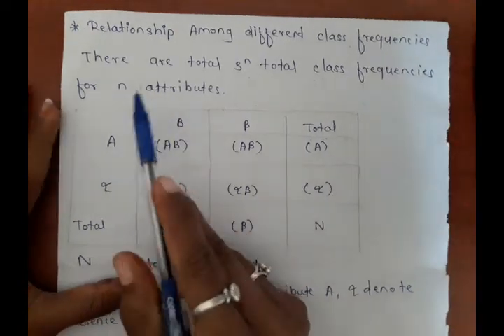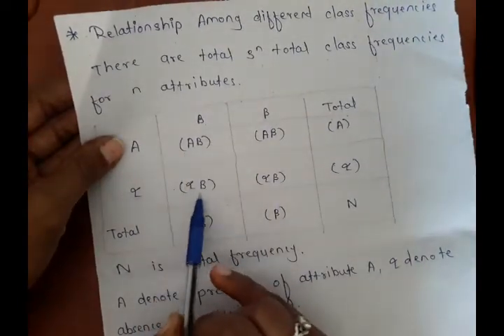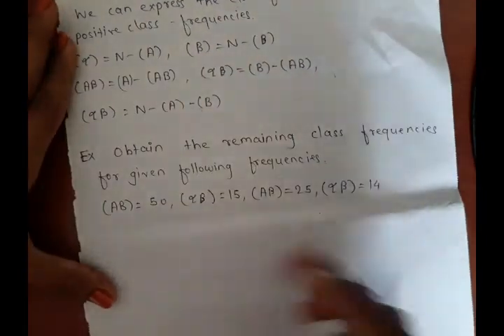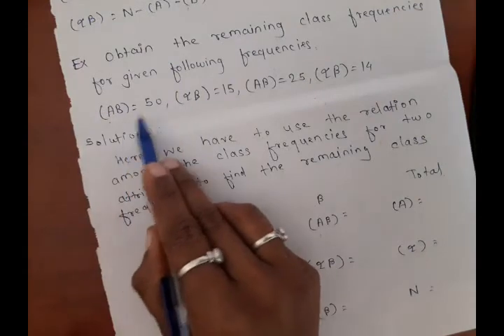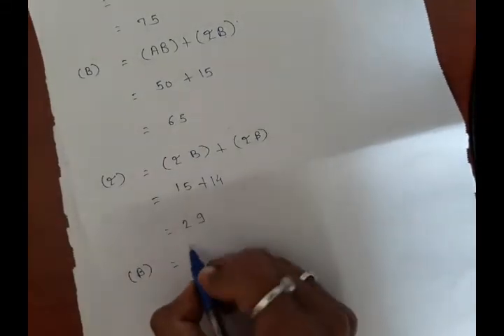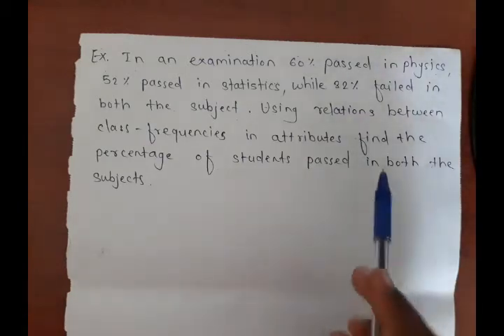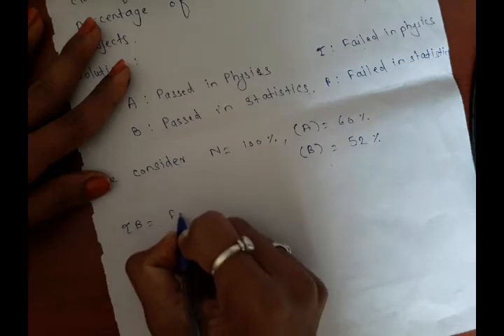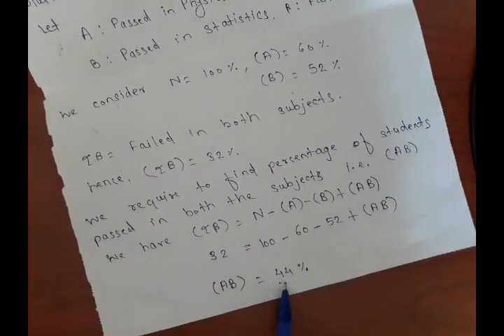FYBCS ( STATISTICS) Paper 1 ch 4 (part 2)